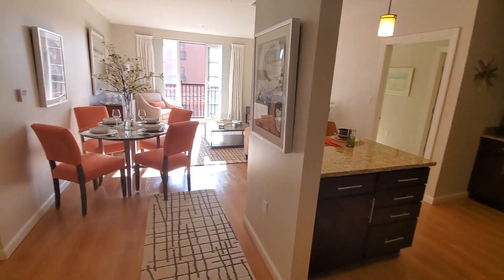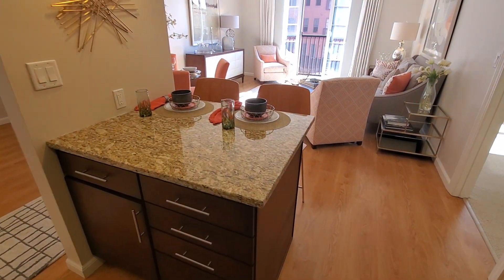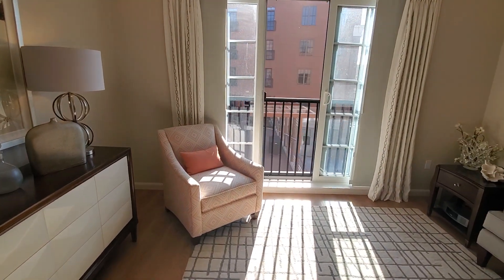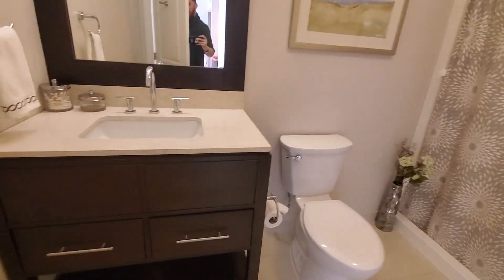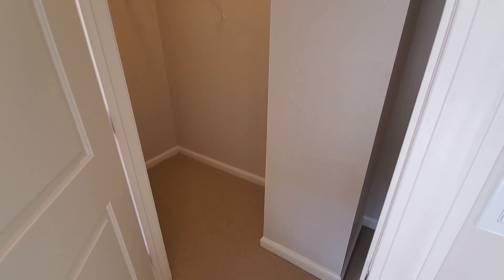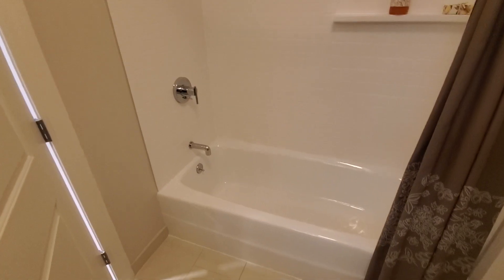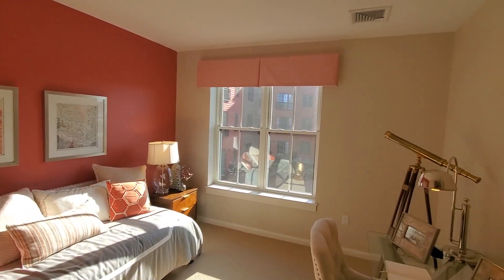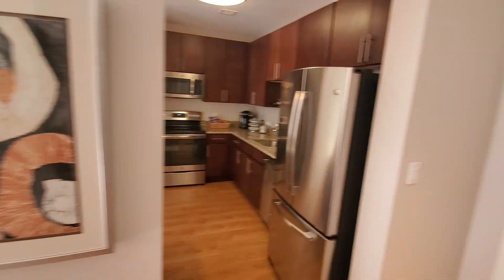Portwalk Place Apartments Model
Welcome to Portwalk Place Apartments in Historic Downtown Portsmouth. With a Walk Score of 98, this community offers offer the city’s best options for residential city living, just moments from Market Square, the Residences at Portwalk Place offer pet friendly living and convenience at its best.